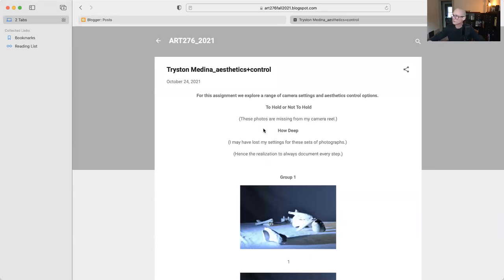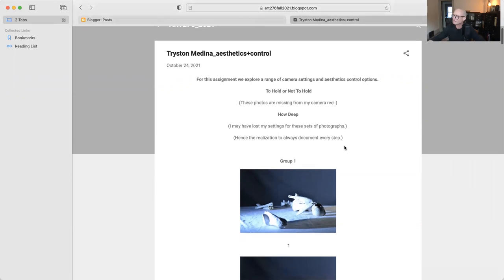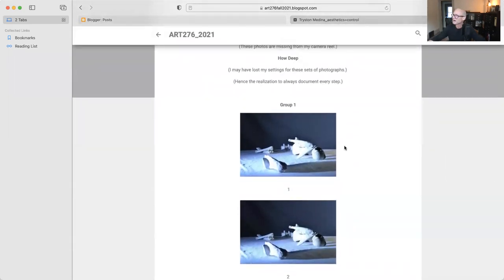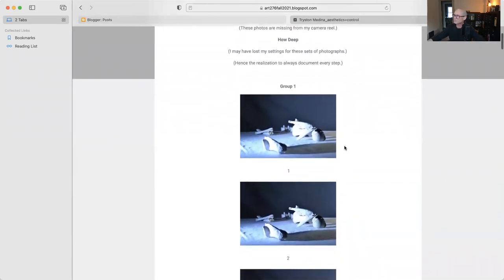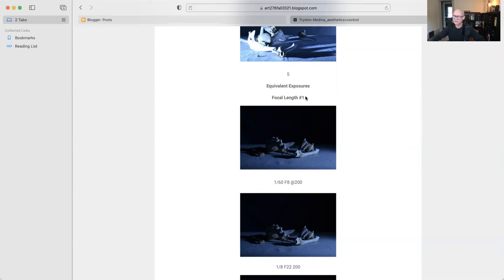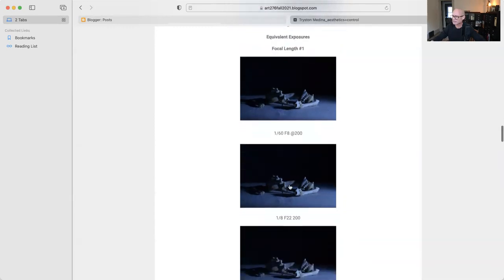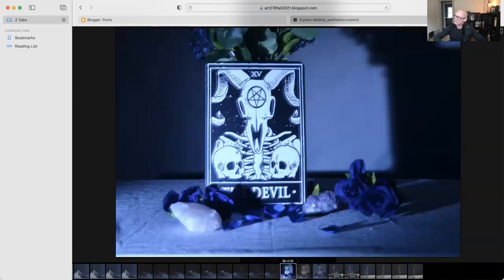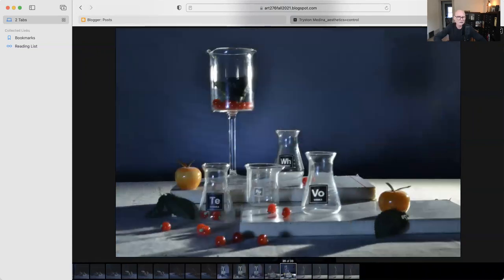t medina A&C